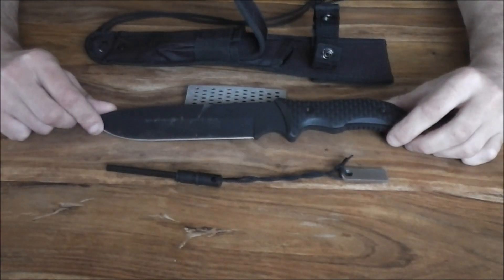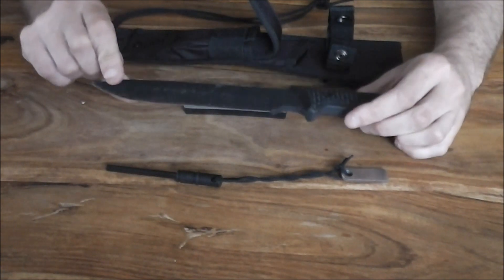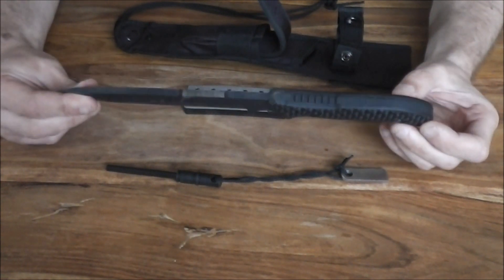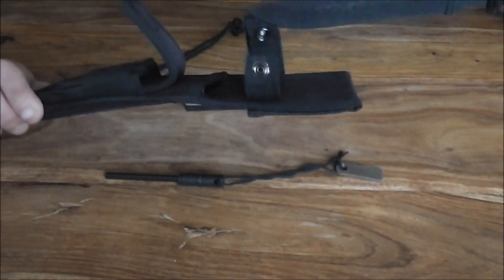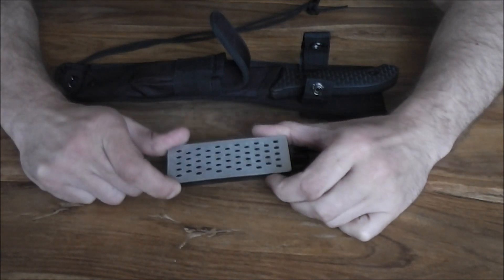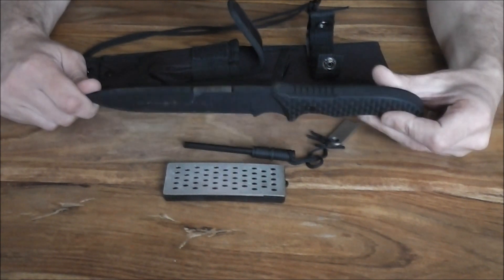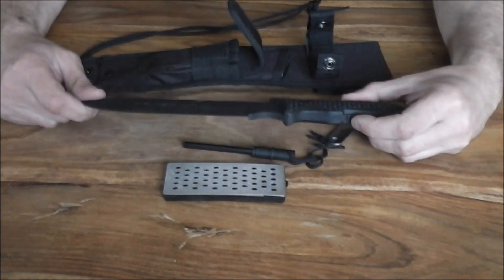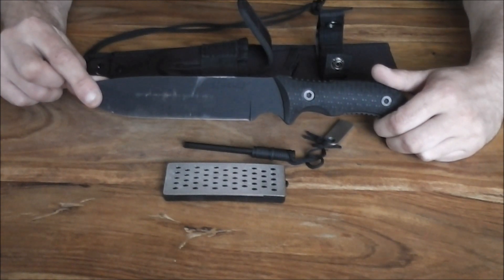SCHRADE SCHF37 {BUSHCRAFT KNIFE}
Schrade 2015 bushcraft range the schrade SCHF37